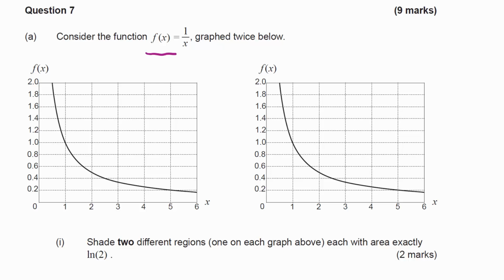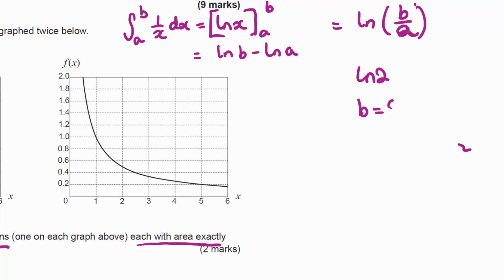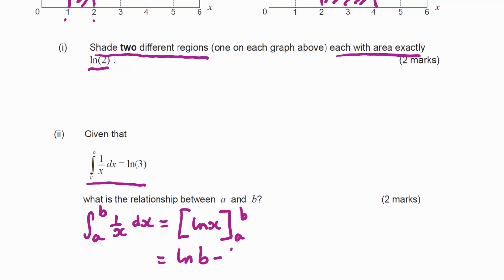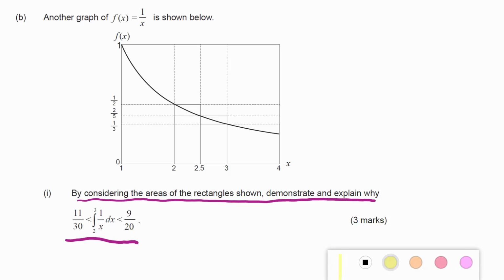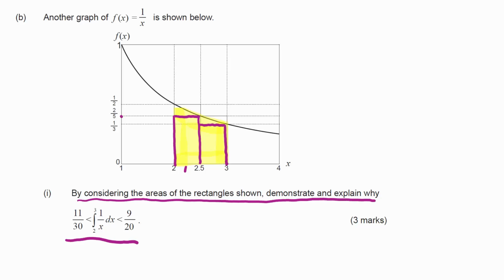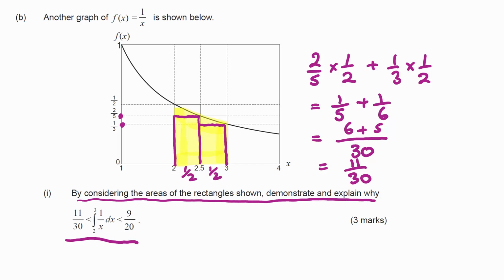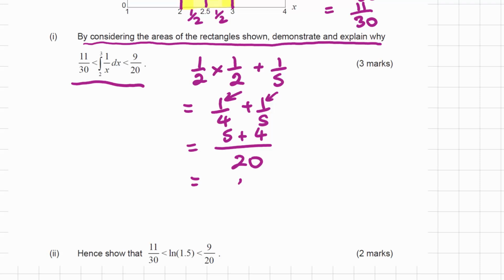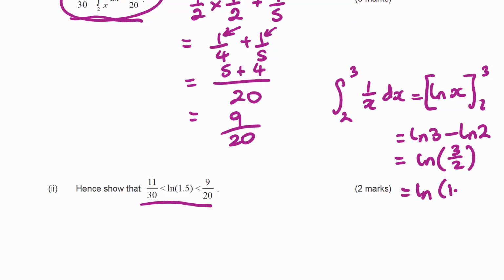Wace Methods 2021 Q7